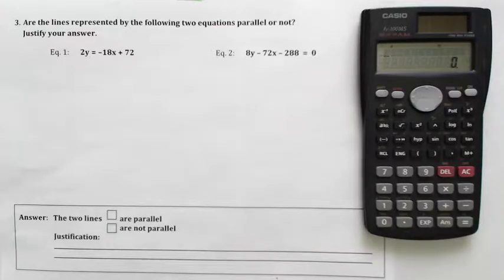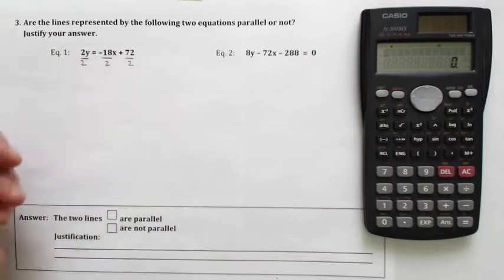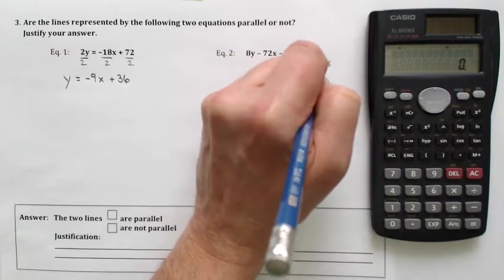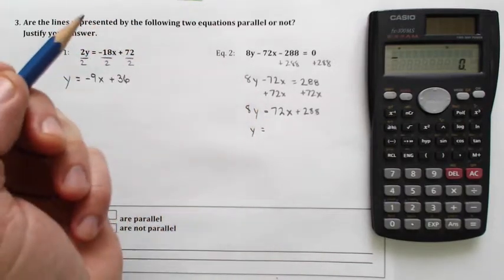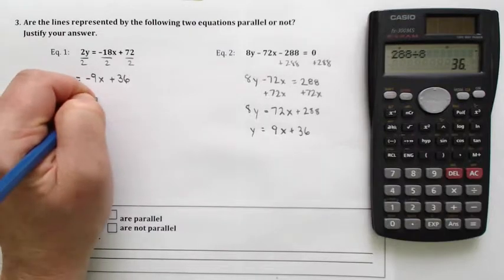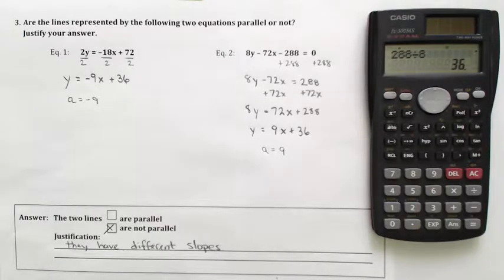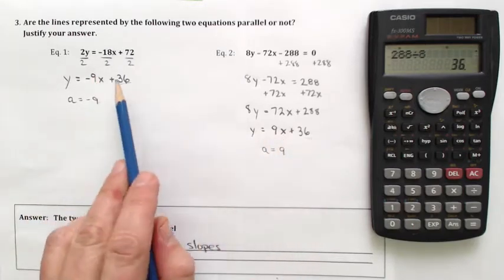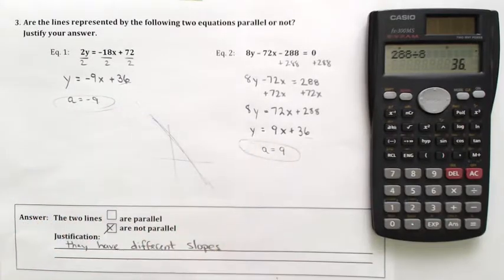Parallel Lines Example #3